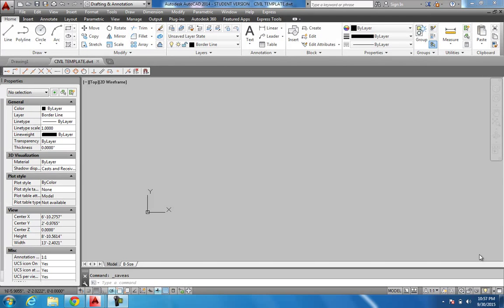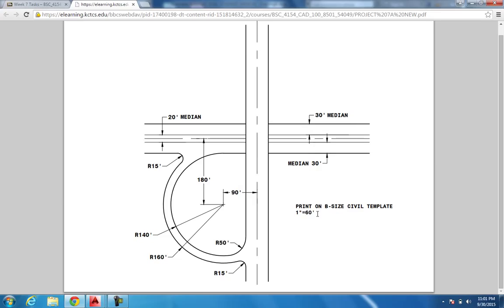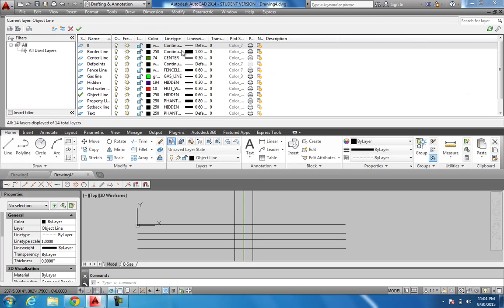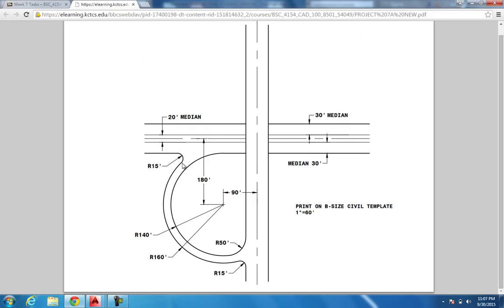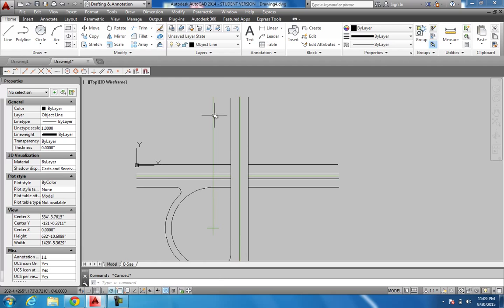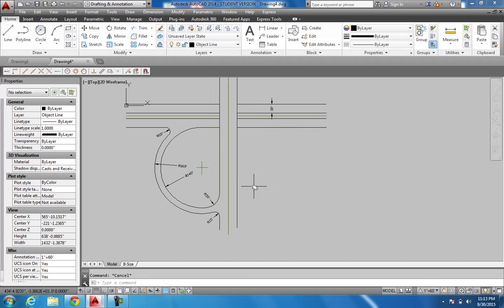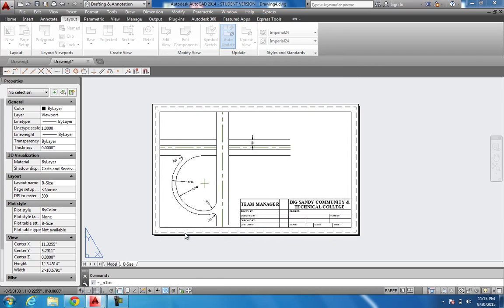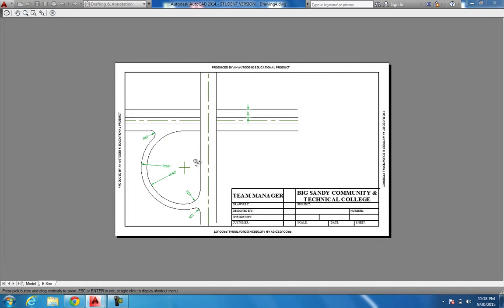CAD 100 WEEK 7